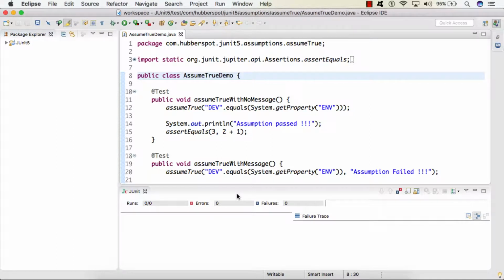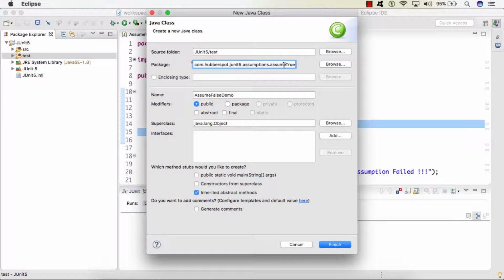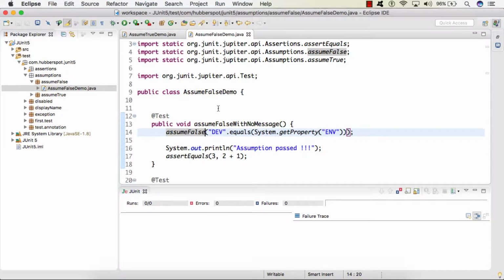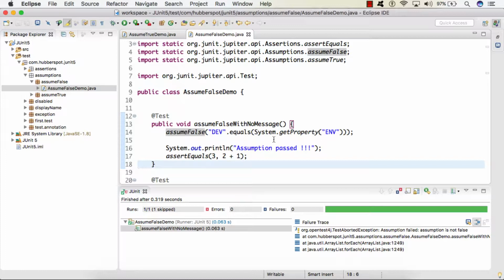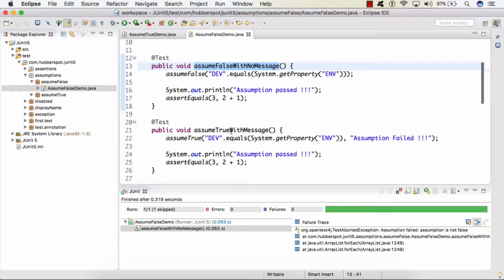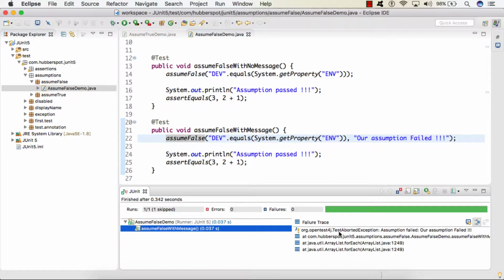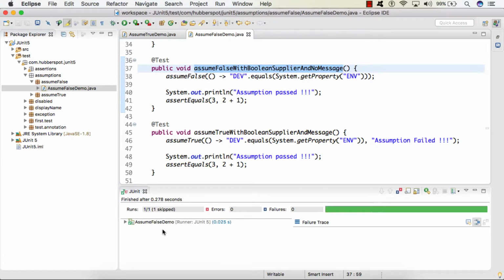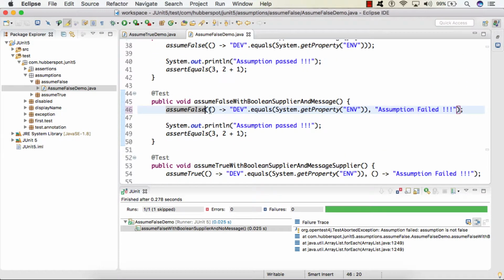Demo - assumeFalse method (JUnit 5 Assumptions)